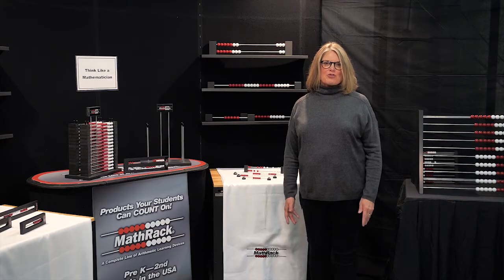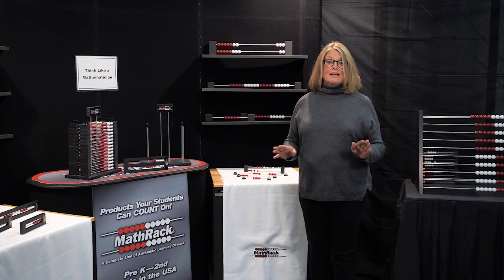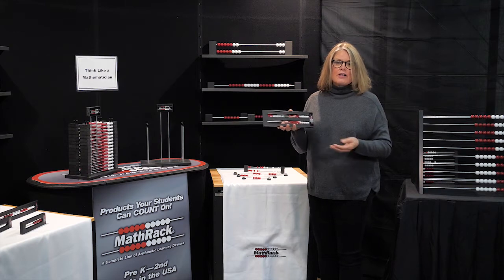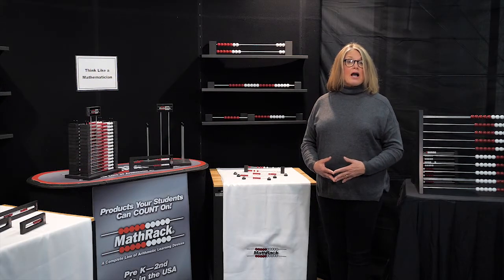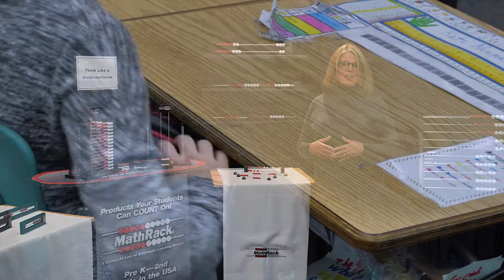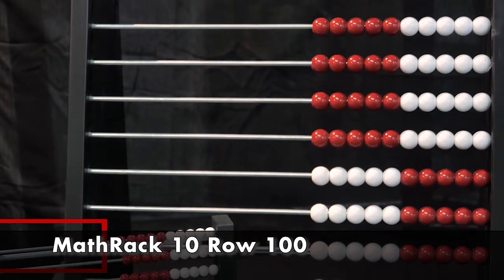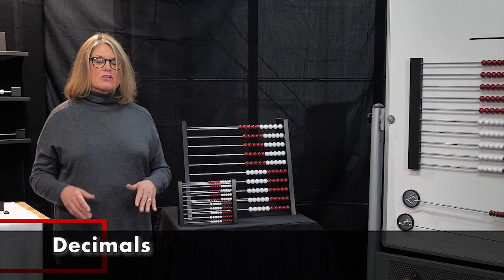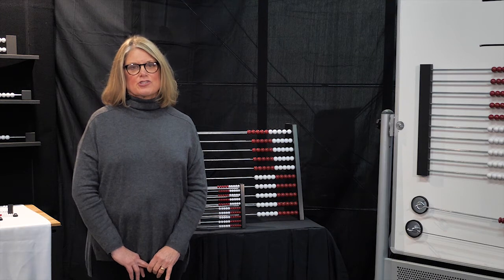MathRack Product Demo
See as Lynn shows you how to use the different MathRacks.